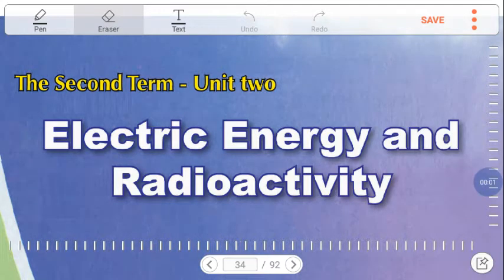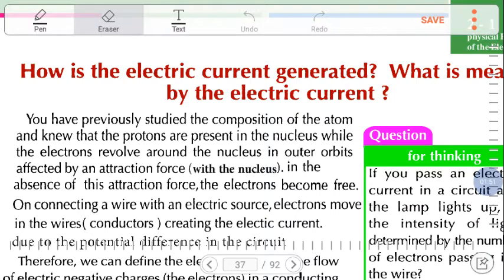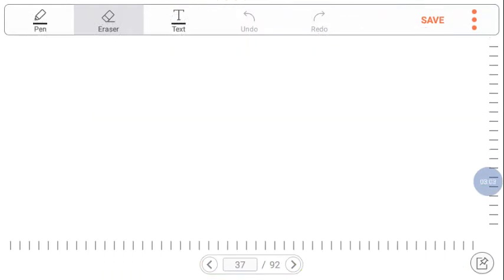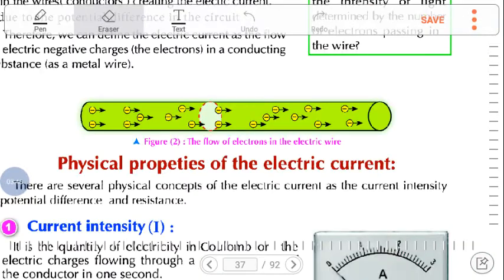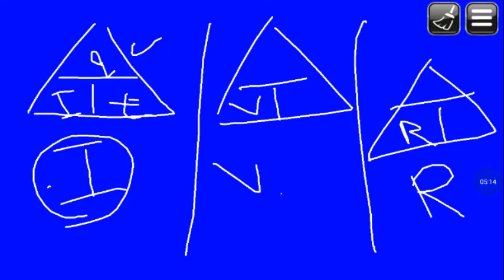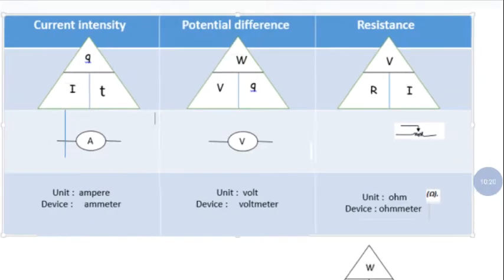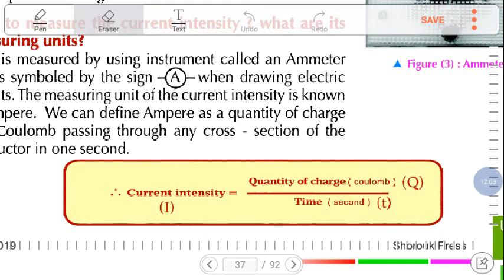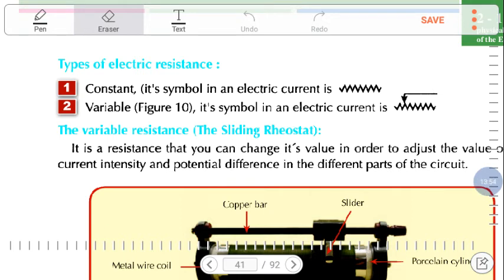Physical properties of electric current 3 prep second term science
Science 3 prep second term unit 2 lesson 1